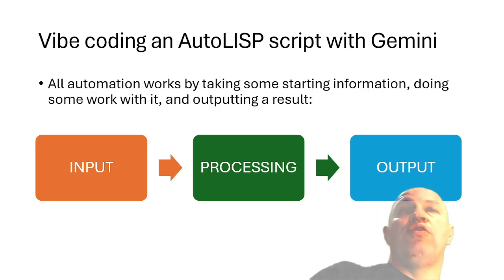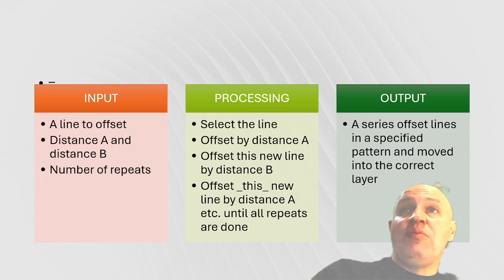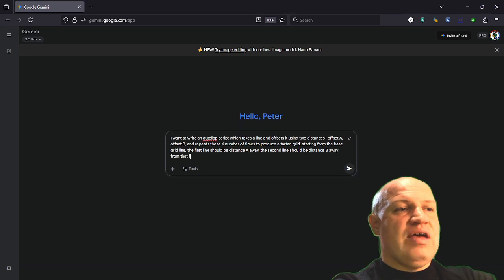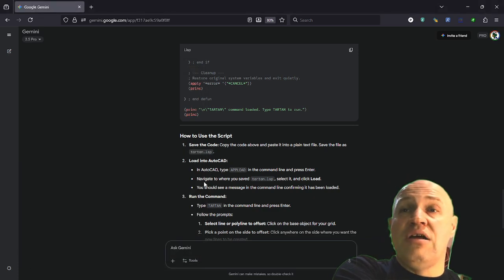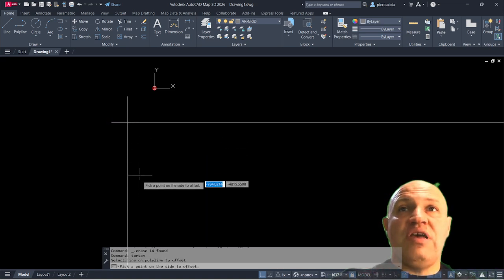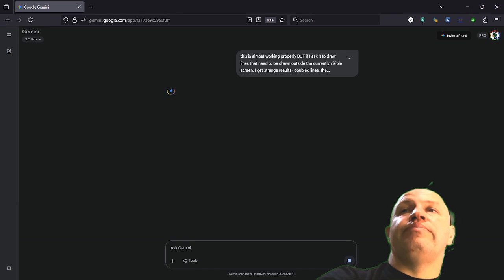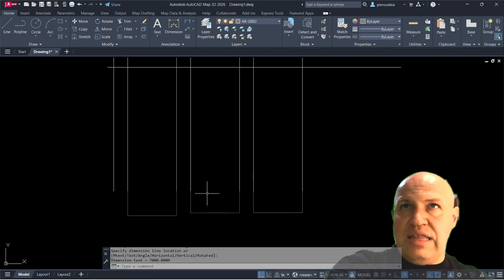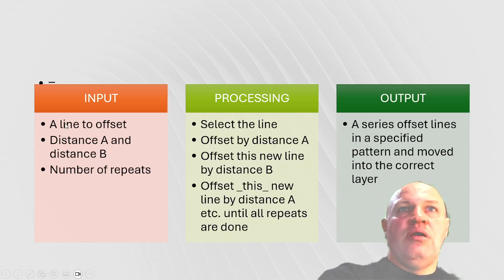Vibe Coding an AutoCAD script with Gemini and AutoLISP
Using Gemini to write a script that generates a tartan grid with alternating distances. This video walks you through the process of generating the script and debugging it iteratively.

Download this script and others from my vibe coding series